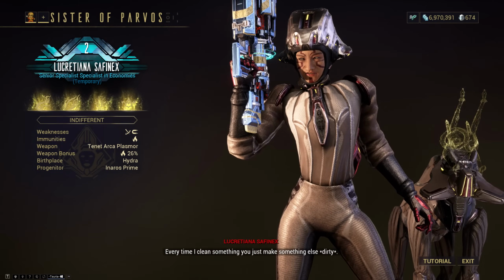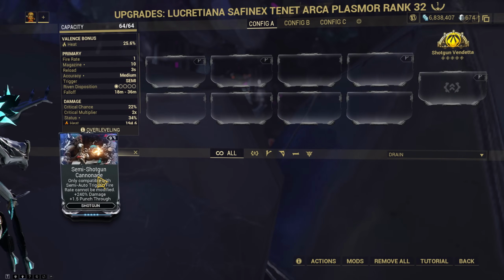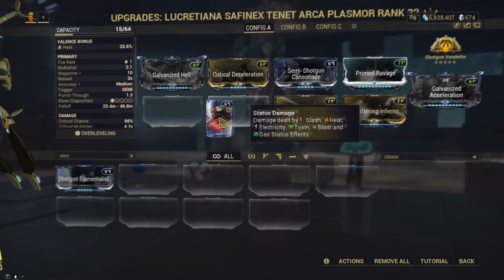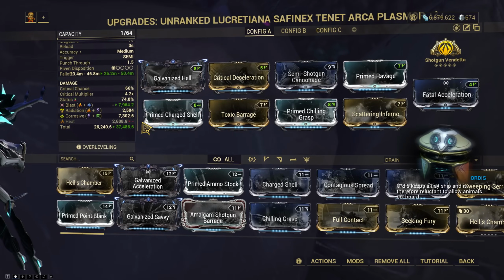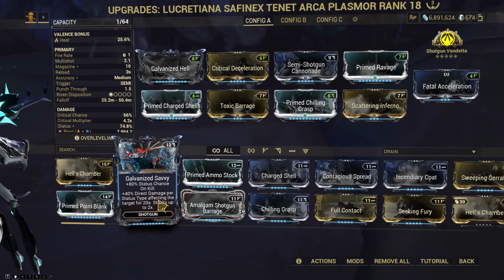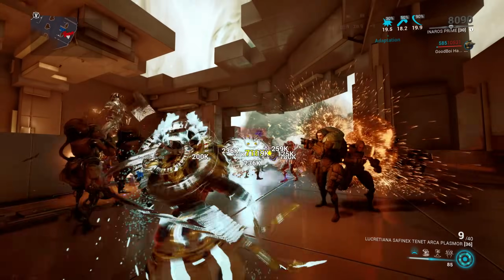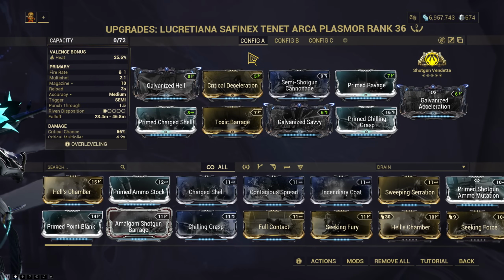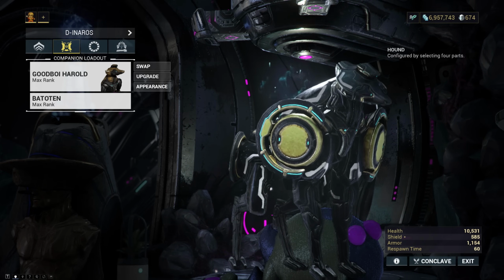Warframe | Plasma Perfection | Tenet Arca Plasmor